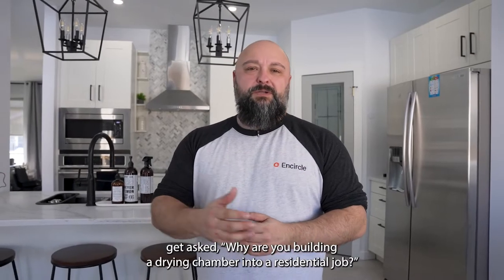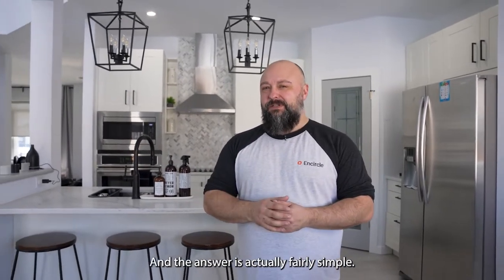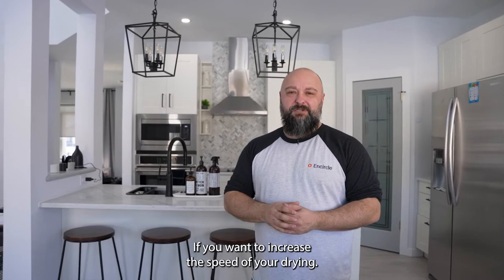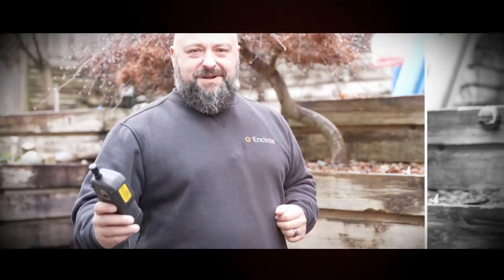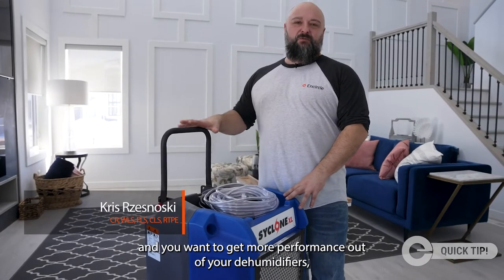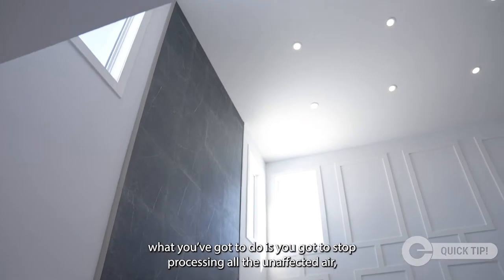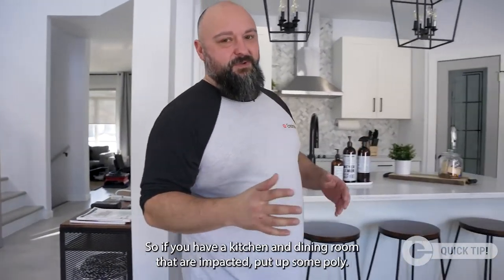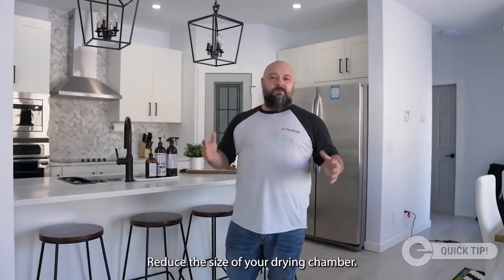Drying Chambers - Quick Tip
In this Quick Tip, CR Kris Rzesnoski breaks down how to maximize your drying chamber efficiency.